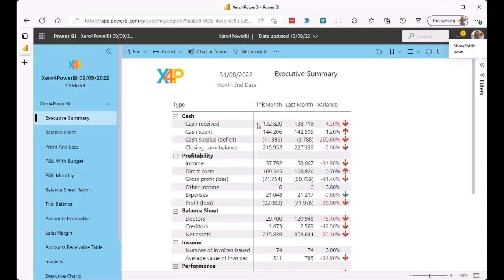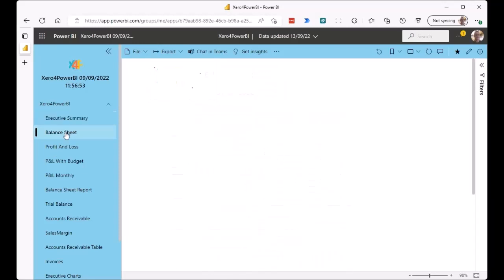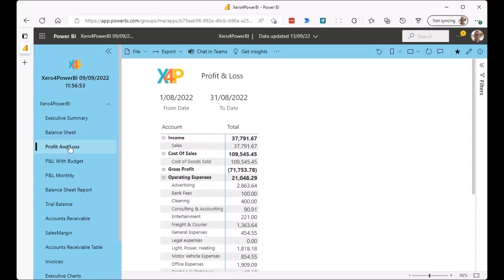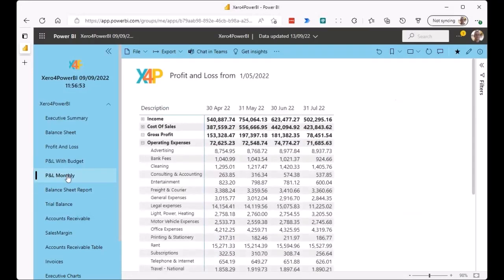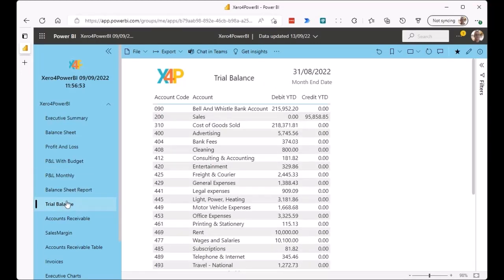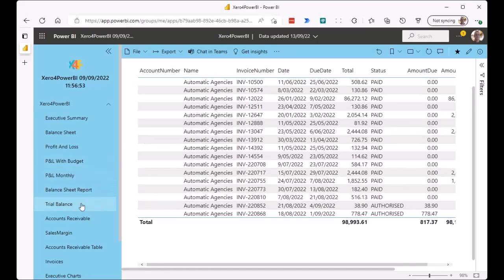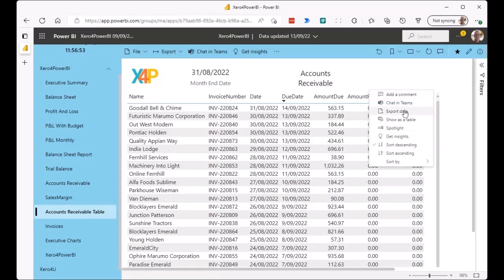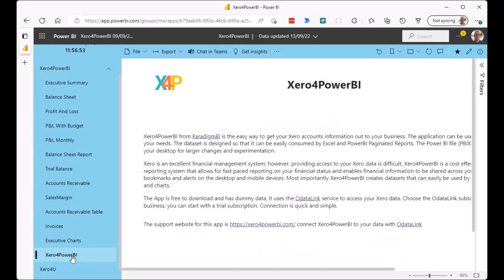Introducing Xero4PowerBI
This is a brief introduction to Xero4PowerBI. Xero4PowerBI is a cost effective multi-platform reporting system that allows for fast-paced reporting on your financial status and enables financial information to be shared across your organisation using bookmarks and alerts on the desktop and mobile devices.